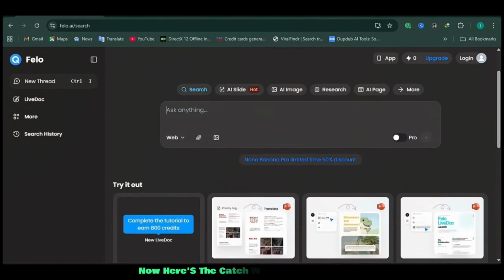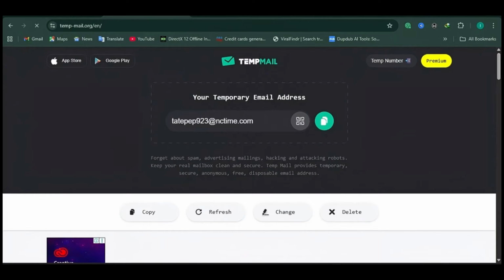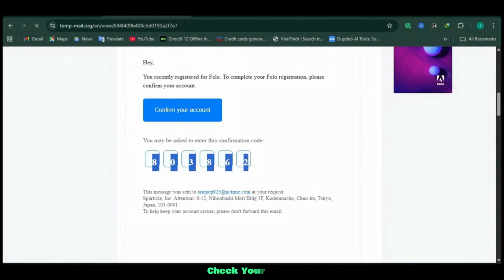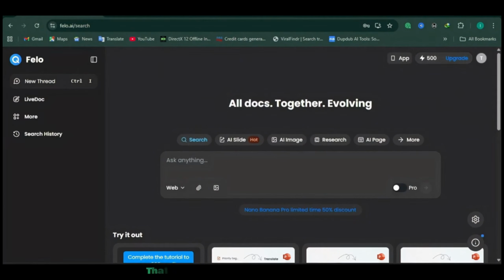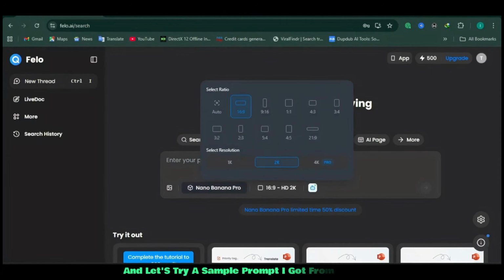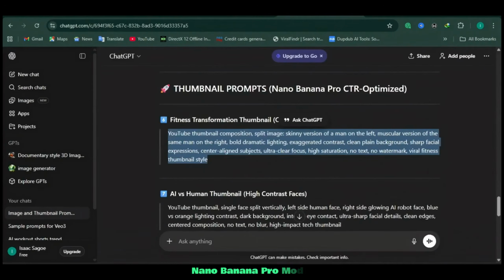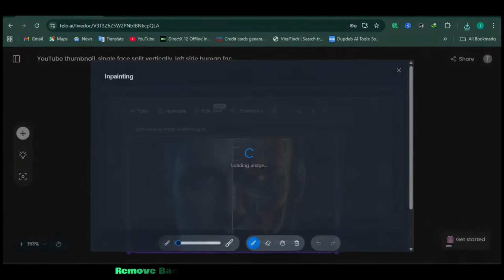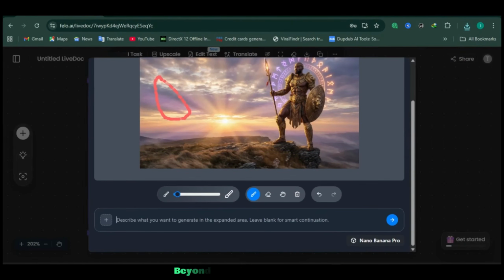This Free Nano Banana Pro Hack Gives Unlimited AI Images | No Payment Needed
You can use Nano Banana Pro for FREE and generate unlimited AI images with this simple hack.

Want to generate unlimited AI images for FREE without paying for expensive subscriptions? In this video, I reveal a hidden Nano Banana Pro hack that lets you create high-quality AI images with zero payment — perfect for content creators, YouTubers, designers, and beginners.

Using this free AI image generator trick, you can:
✨ Create unlimited AI images
✨ Access Pro-level features for free
✨ Generate images for YouTube thumbnails, TikTok, Instagram & ads
✨ No credit card, no trial, no payment

This method works in 2025 and is ideal if you’re looking for a free AI image generator, a Nano Banana Pro alternative, or a way to bypass paid AI image tools legally.